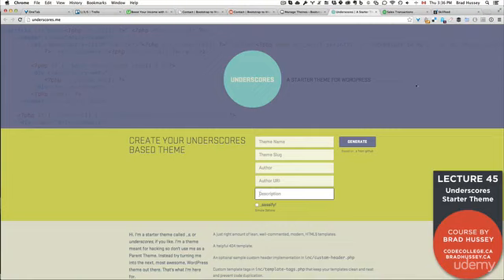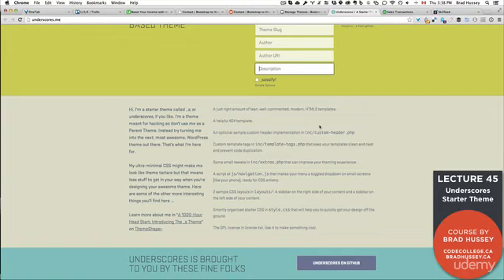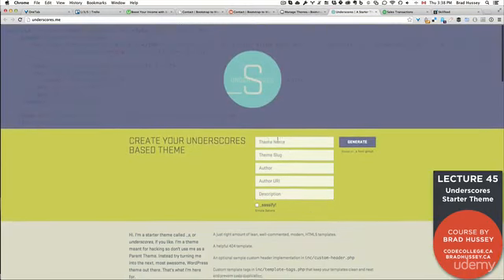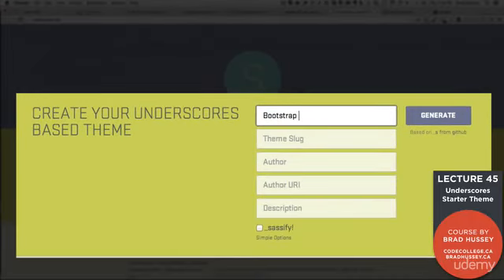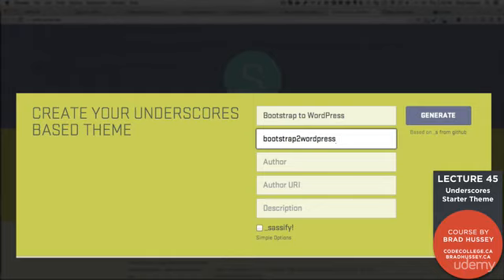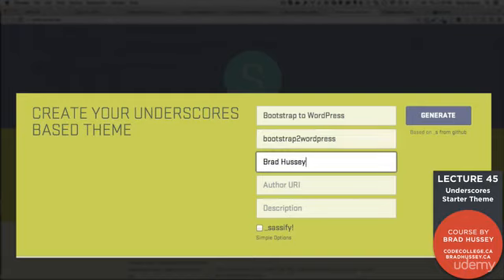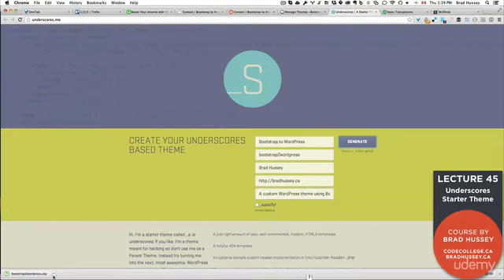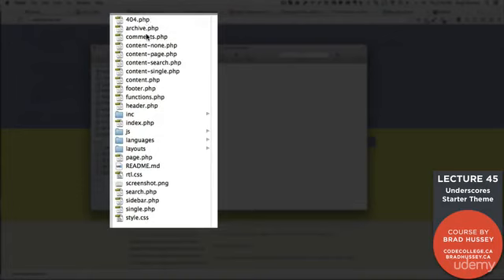Create Your Underscores Starter Theme